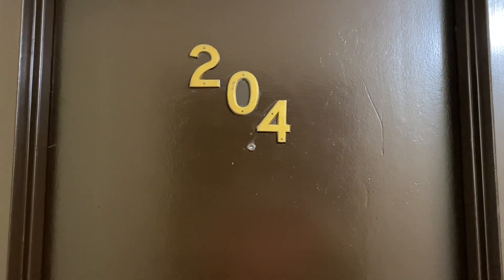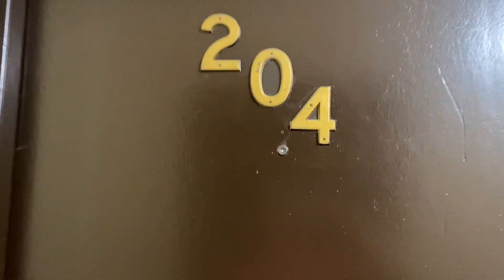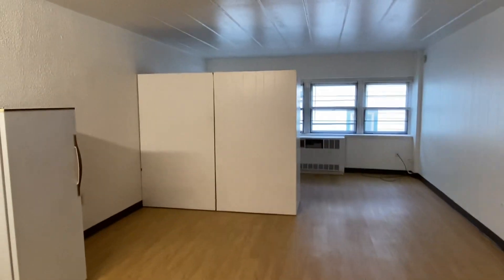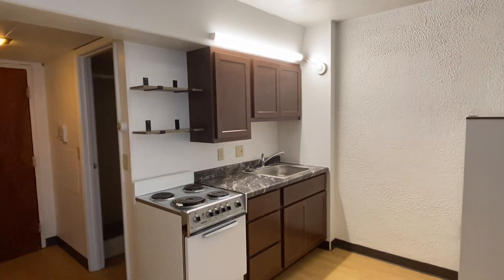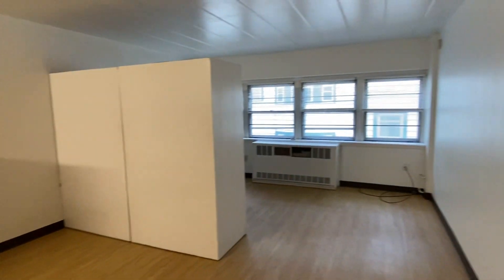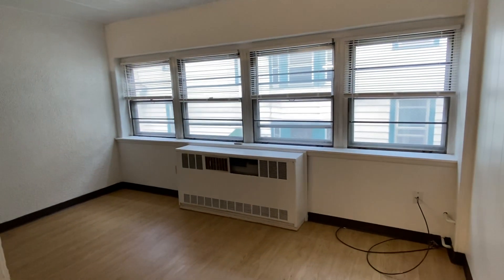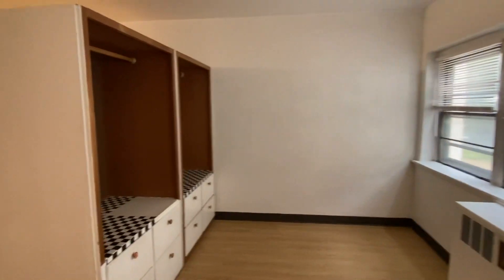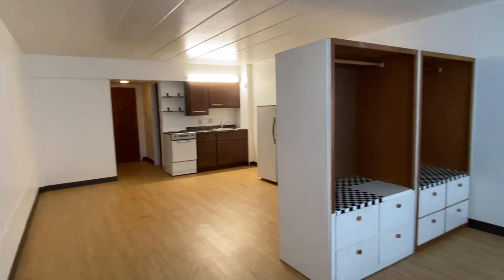140WG-204_Studio_140 W Gorham